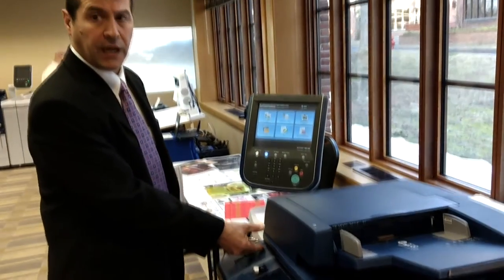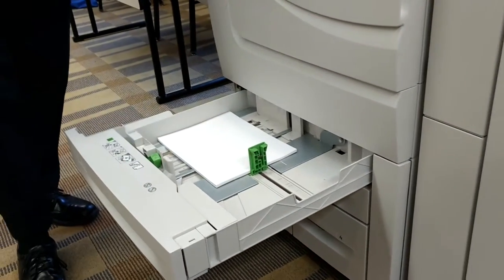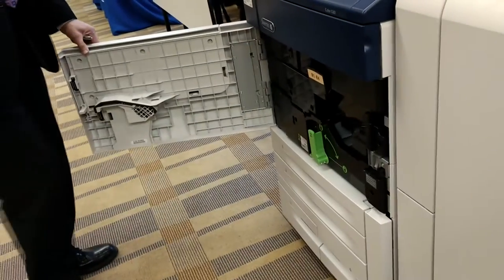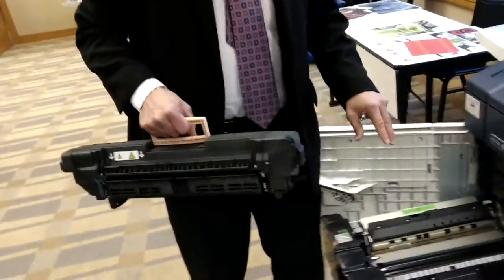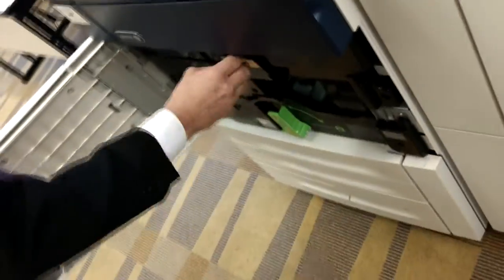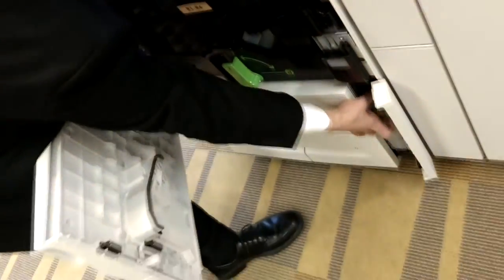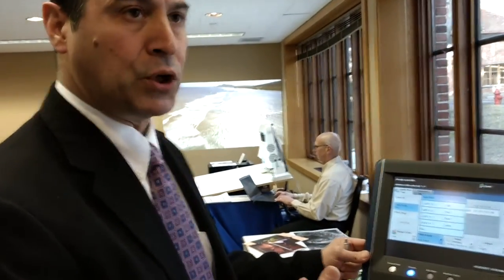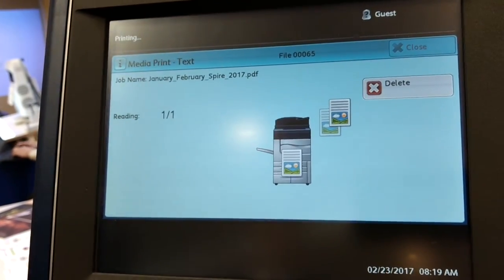Xerox C60 Color Copier Demo and Quick Overview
65 pages per minute b/w
60 pages per minute color